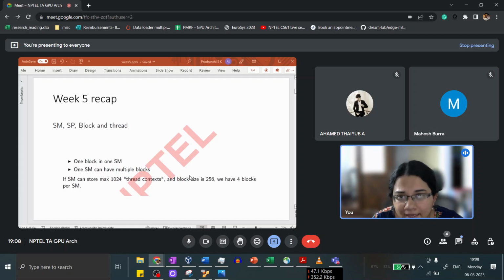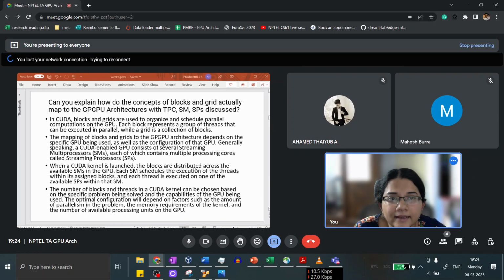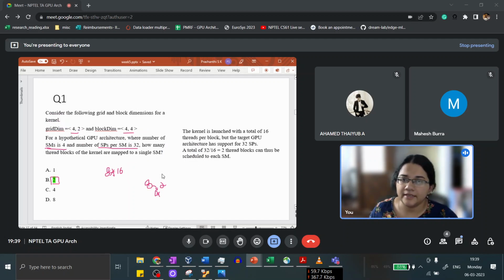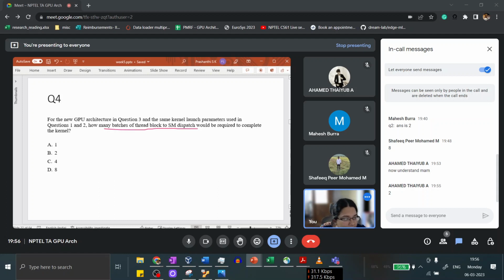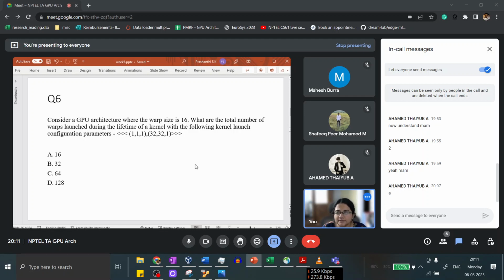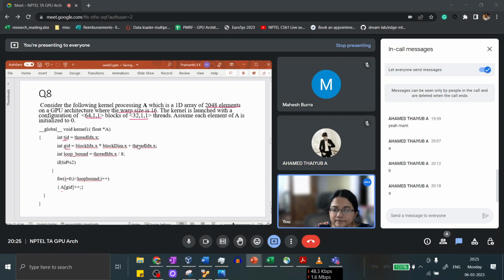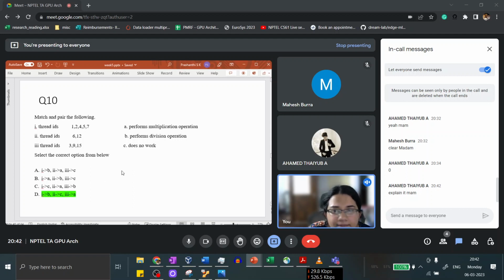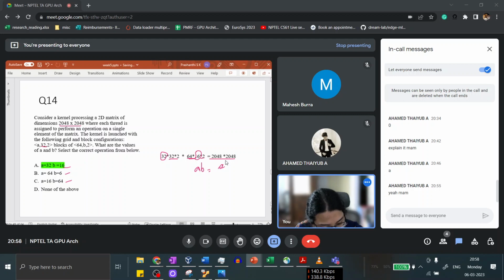Week 5 live session | NPTEL | CS61 | GPU Architectures and Programming